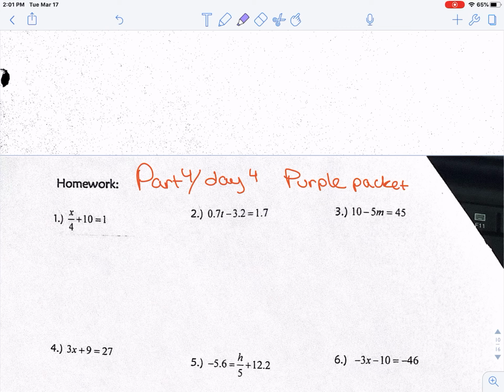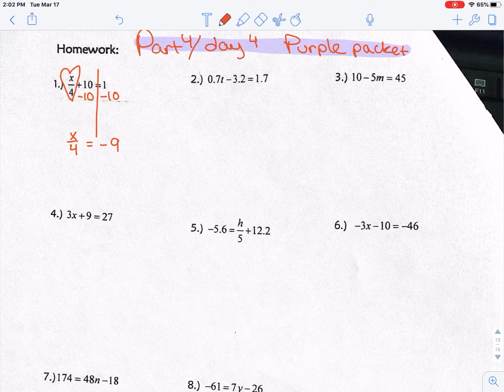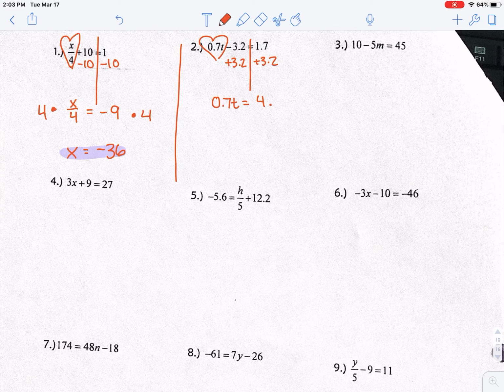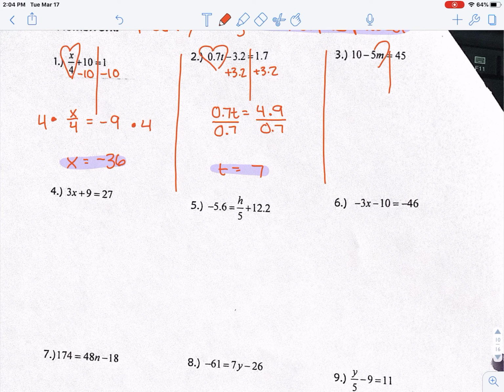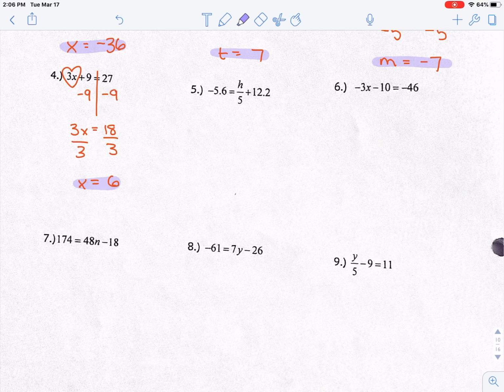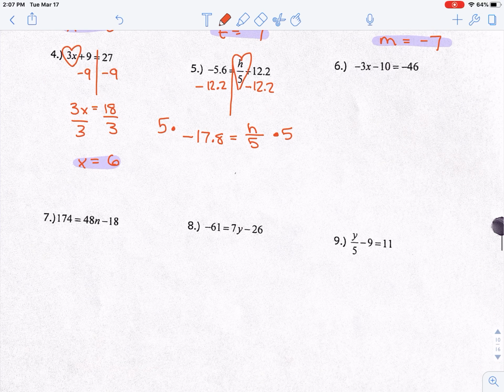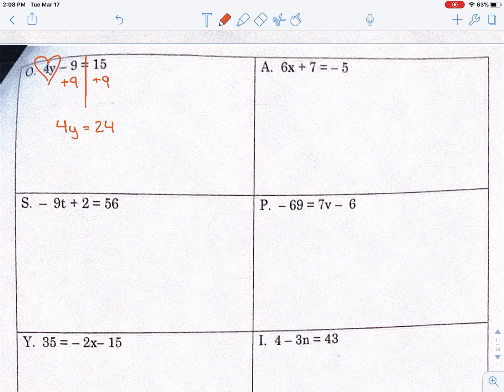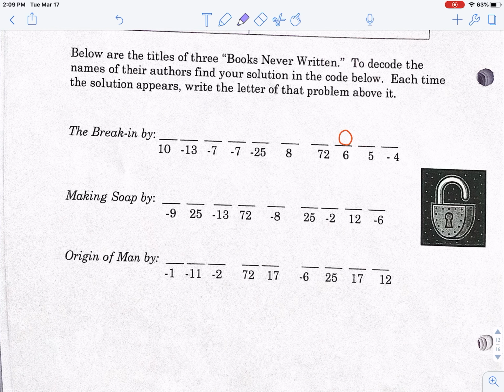(7th grade) Solving two step equations - purple packet day 4